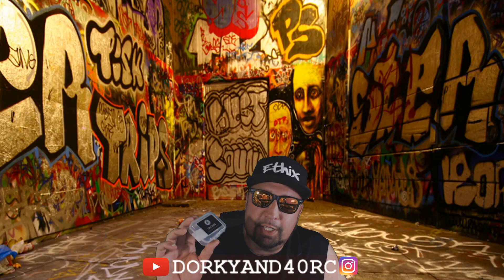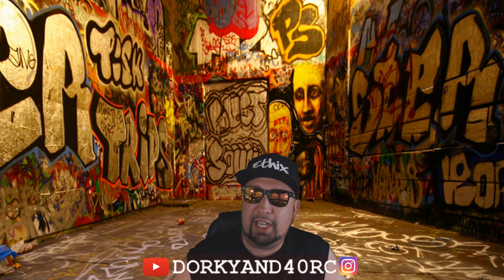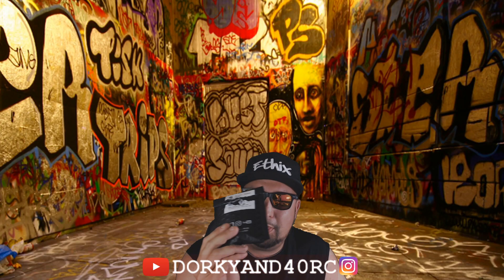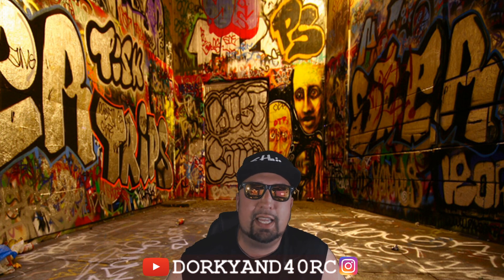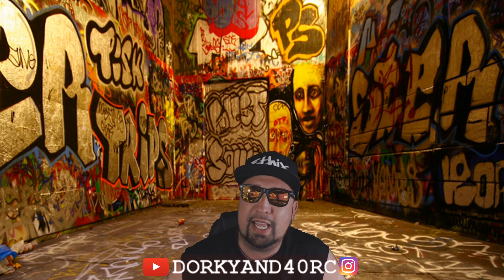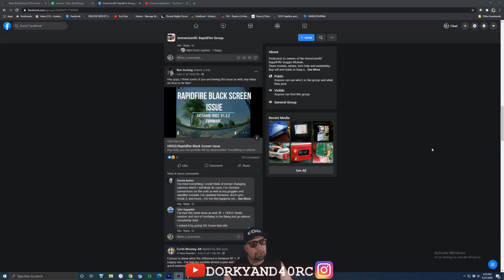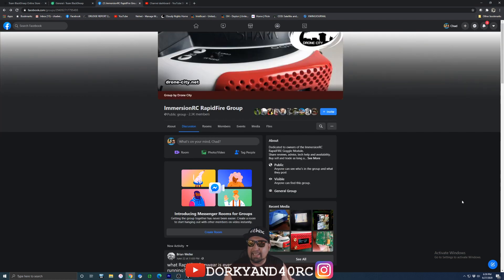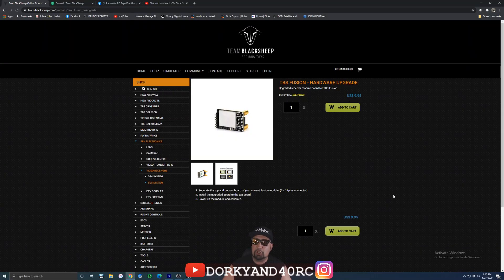WHATS THE BEST ANALOG FPV MODULE??